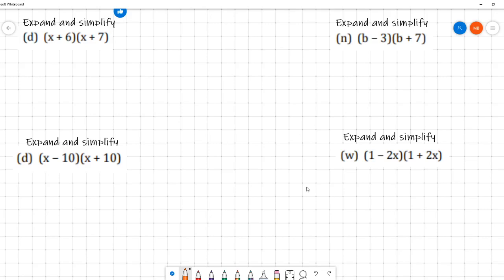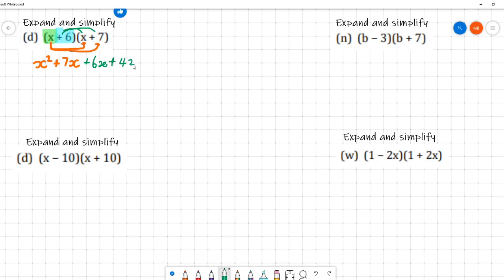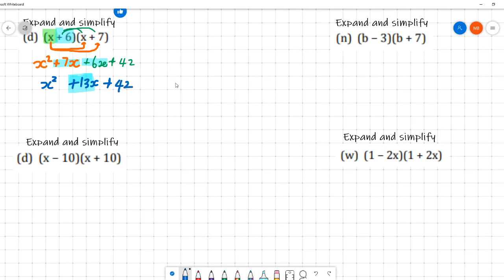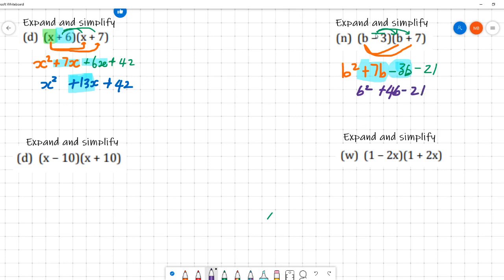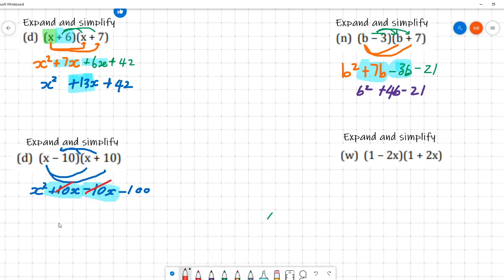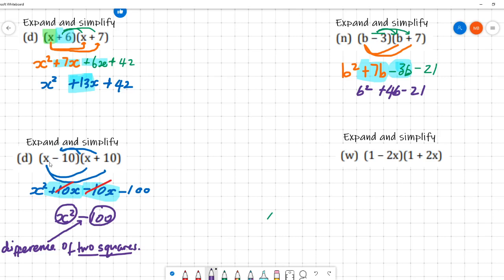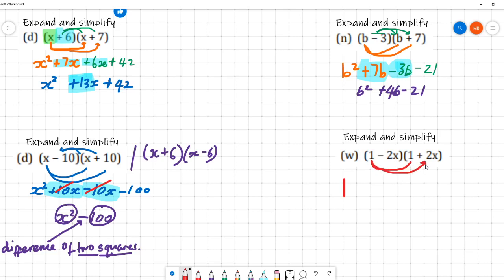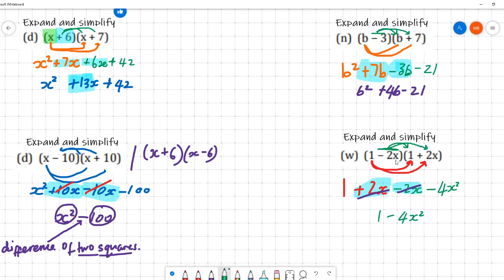Expanding Double Brackets - Quadratics